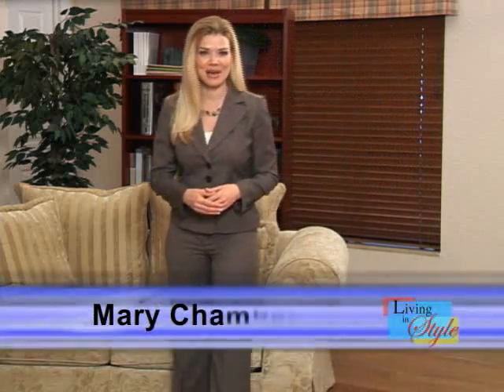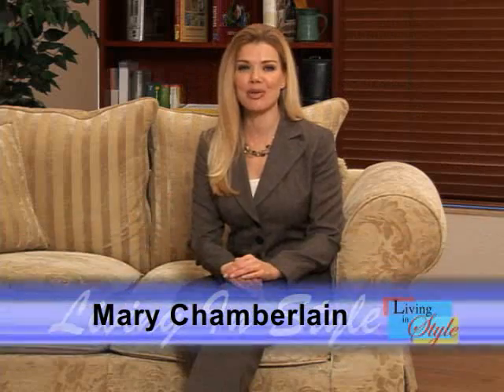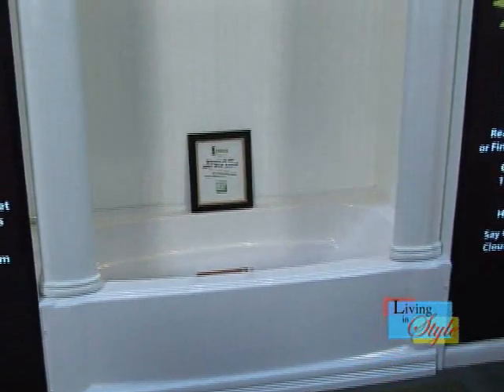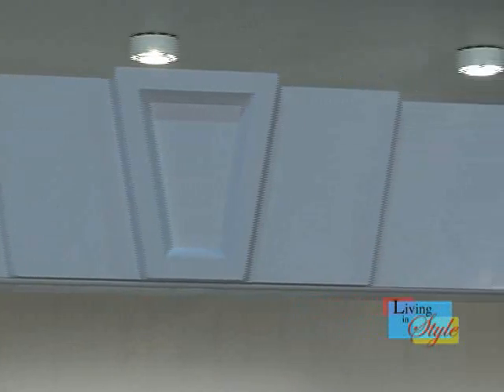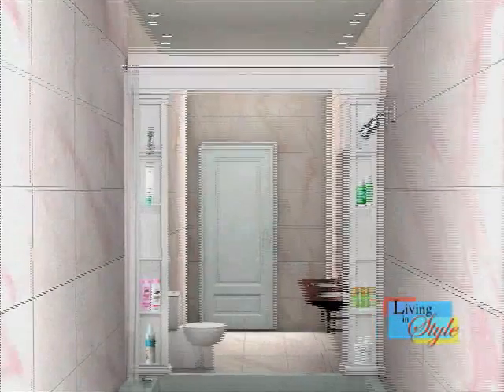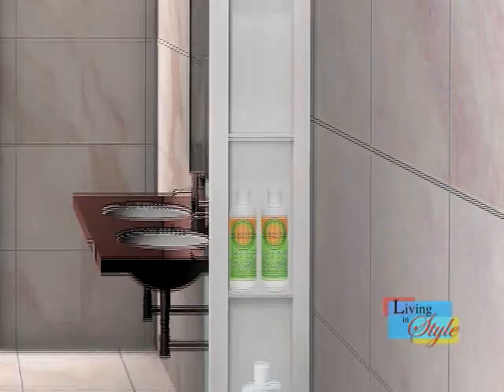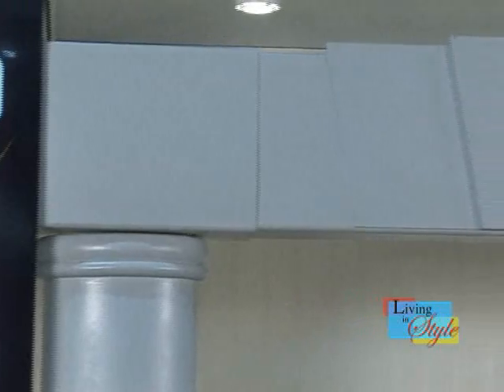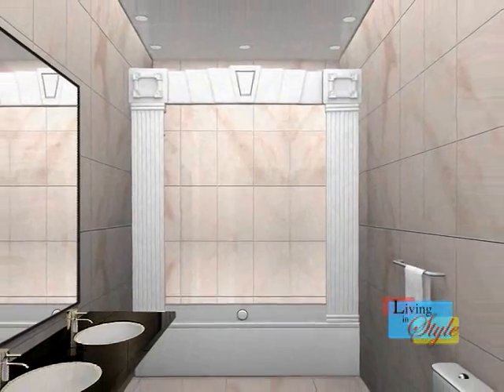2007 Most Valuable Product award winner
Winner of the 2007 MVP award...hottest new DIY home improvement product in years.  This is a must see for all! There has never been anything like it before. Just call it "Shower Bling" as it is currently being featured on the TV show "Living in Style".